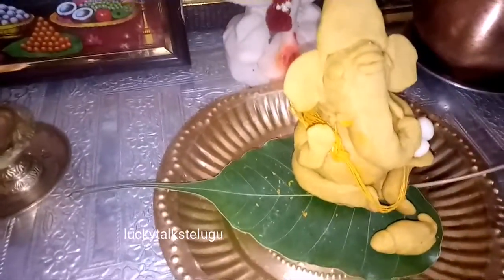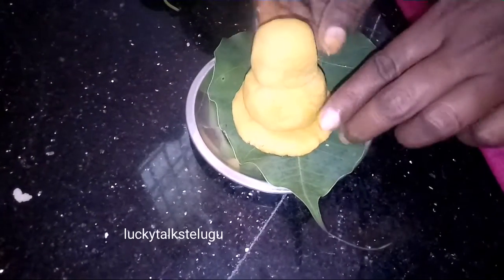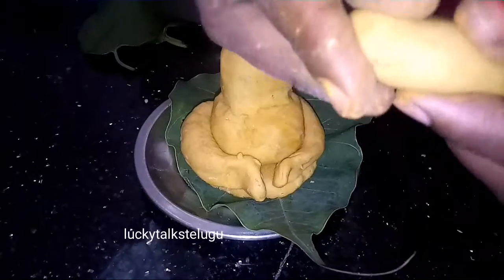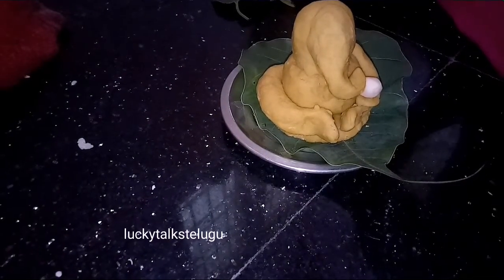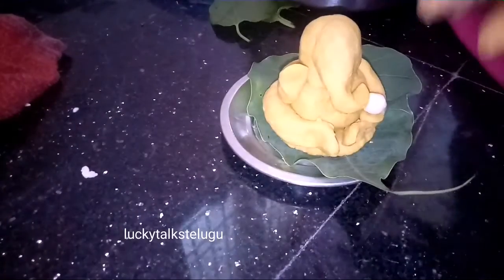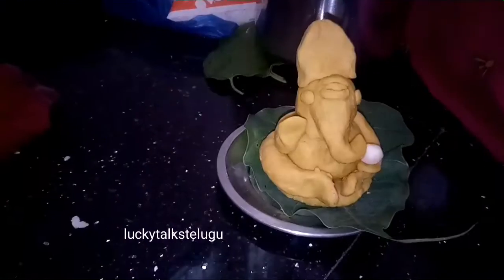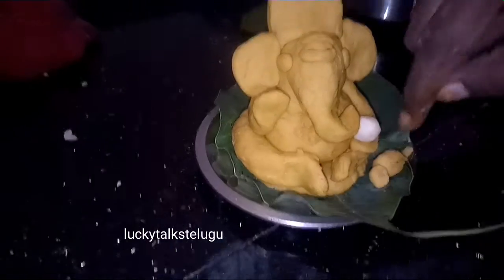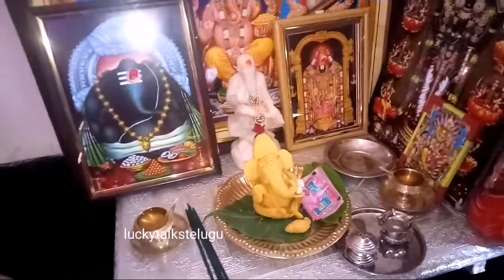Atta Ganapati,, Eko friendly Ganapati,, DIY Ganapati